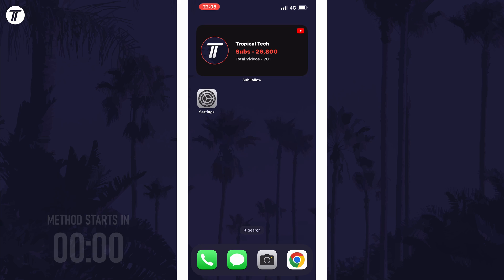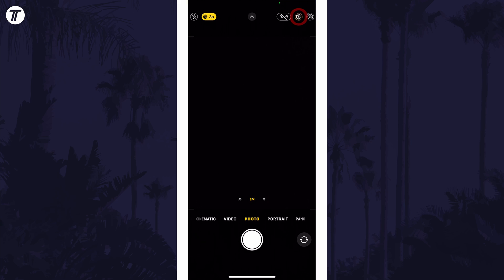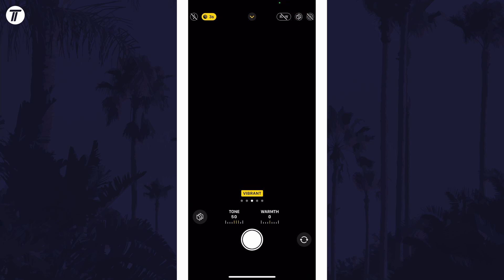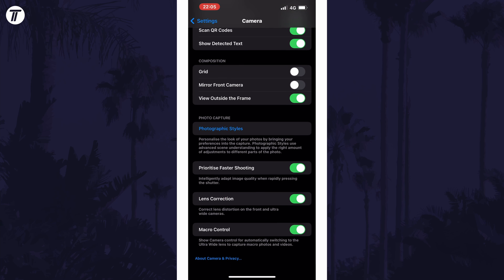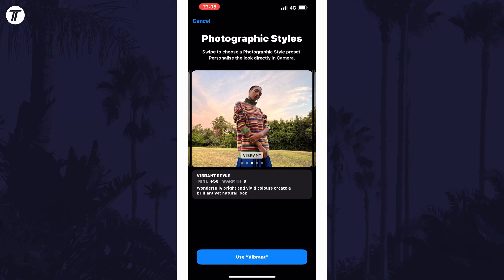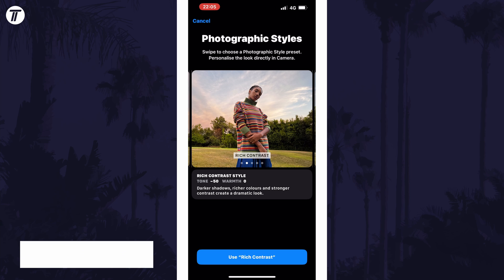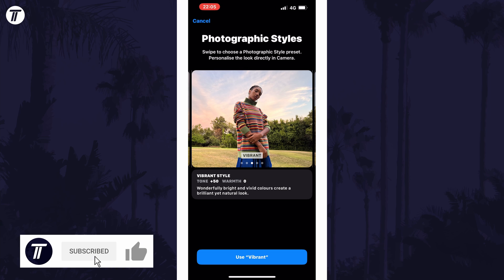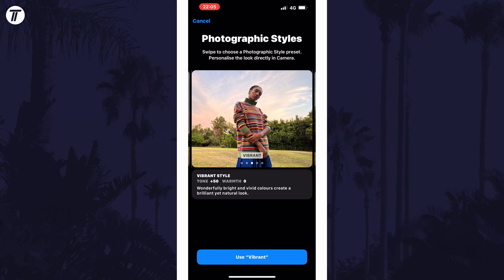How to Change Photographic Style on iPhone (iOS)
Want to know how to change photographic style on iPhone in iOS? This video will show you how to set photographic style on iPhone. You might want to know how to change photo style on iPhone to customize the vibrancy or warmth of your photos. Hopefully today’s video helps show you how to change photographic style iPhone for iPhone 11, iPhone 12, iPhone 13, iPhone 14 and most other iPhone models!